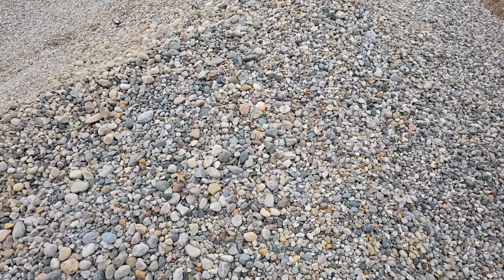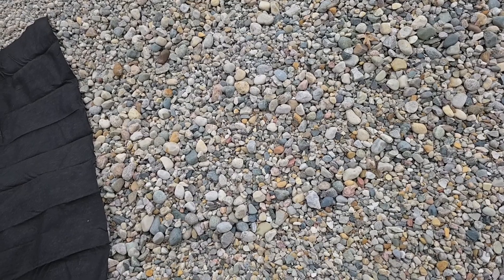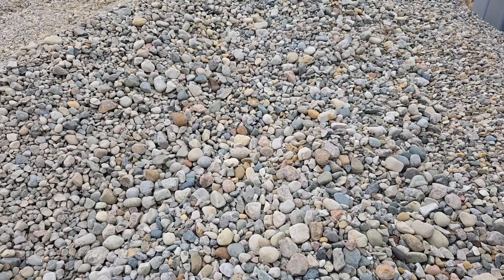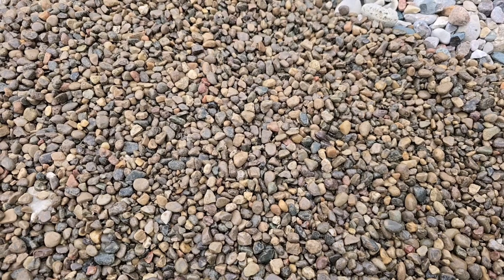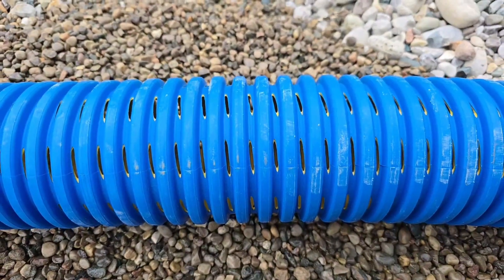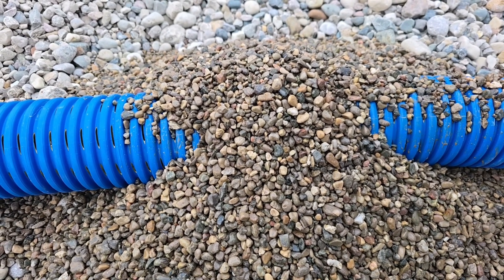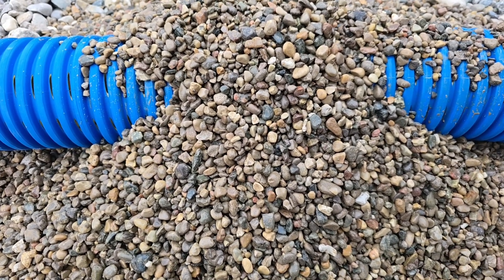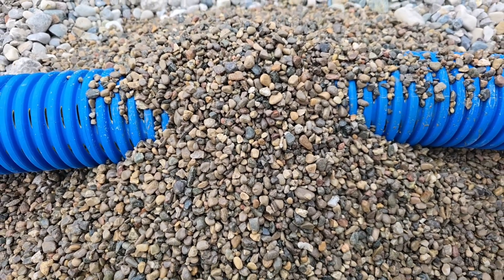How to Build a French drain WITHOUT Fabric.......Fabric so scary.........Boo!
Think fabric is frightening? You're not alone. In this video, drainage expert Robert Sherwood breaks down how to build a French drain without using non-woven geotextile filter fabric — and how to do it the right way so it still performs and lasts.

You'll learn:

Why some DIYers and contractors fear using fabric

The pros and cons of using stone under the pipe

Why pea stone is the best choice if you're skipping fabric

How tree roots can invade your system (and how to stop them)

Why proper trench width, pipe type, and depth matter more than ever

If you've been misled by other videos warning against filter fabric, this is the myth-busting, knowledge-packed guide you need. Robert walks you through every decision — from pipe selection to aggregate sizing — and reveals what really works based on decades of experience.

👻 Don't let ghost stories about fabric ruin your French drain!
Watch now and build smarter.